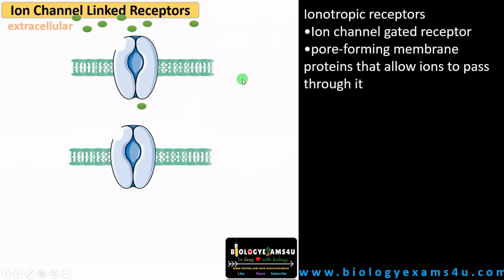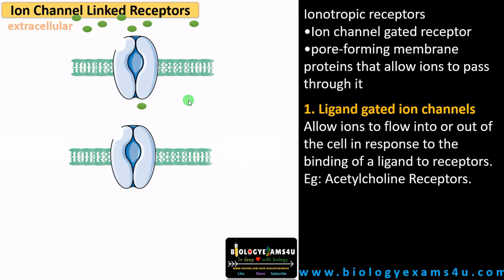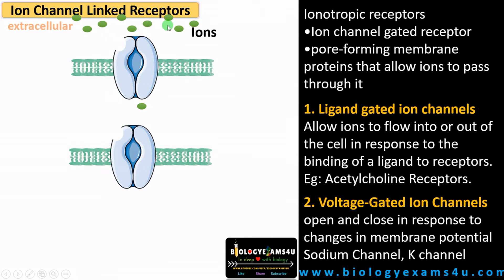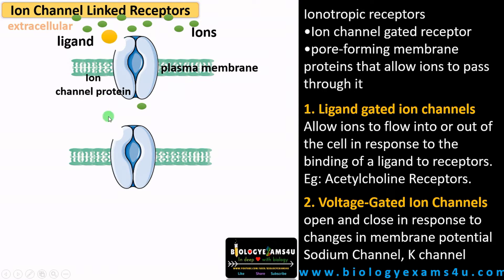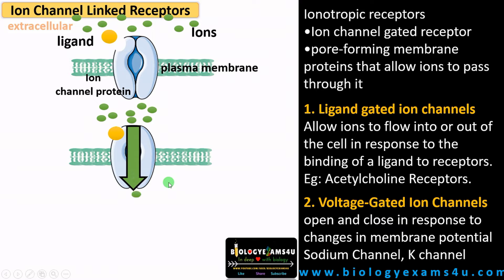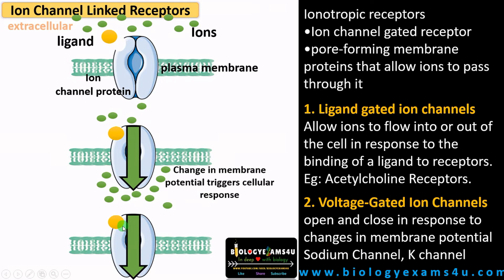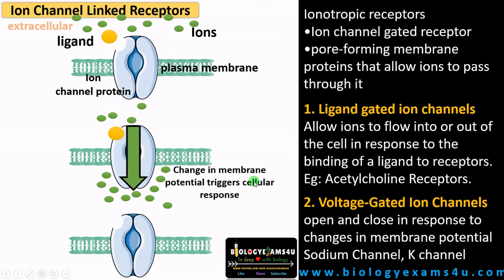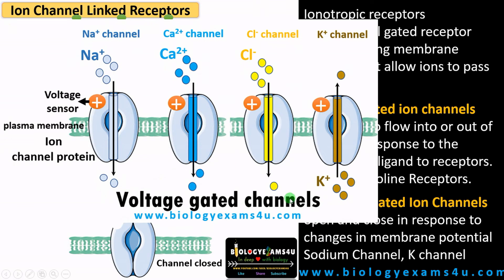Ion Channel Linked Receptors || Difference between Ligand Gated and Voltage gated Ion channels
2 Minute video on Ion Channel Coupled Receptors

00:00| What are Ion channel linked receptors?
00:20| What are Ligand gated ion channels?
01:30| What are Voltage gated ion channels?
01:56| Examples of Voltage gated ion channels